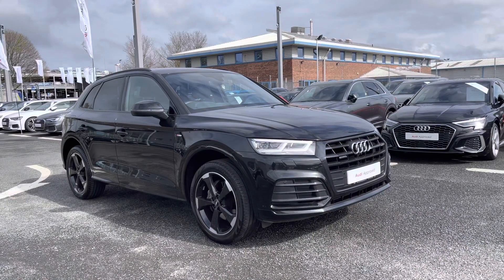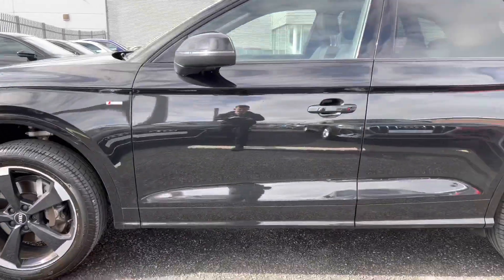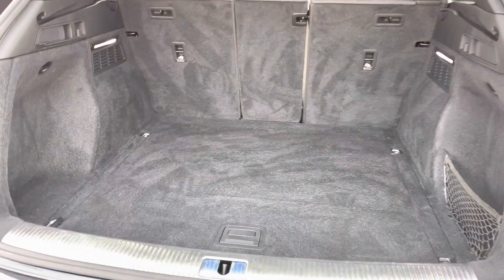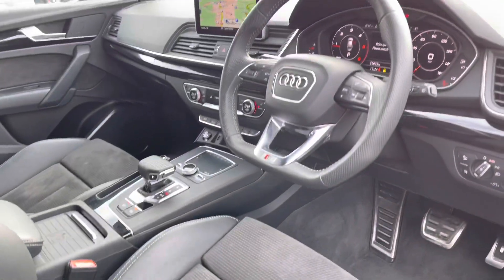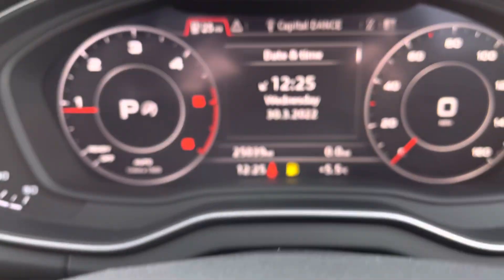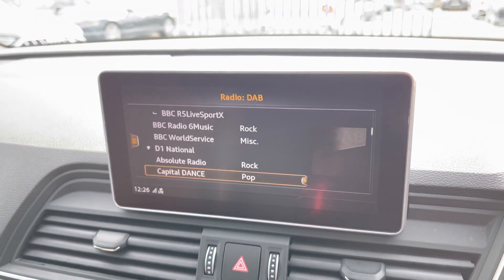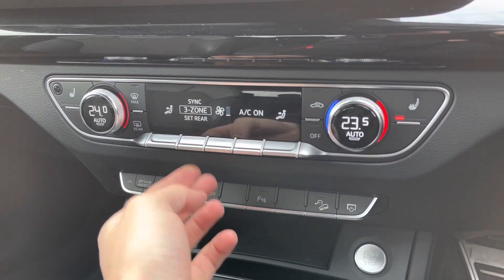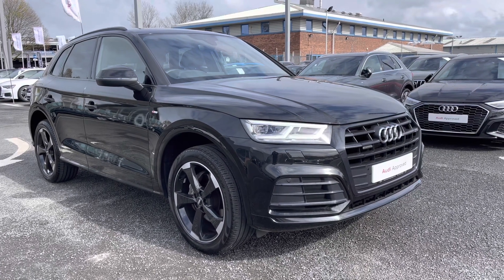Approved Used Audi Q5 Black Edition | Carlisle Audi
Check out this Approved Used Audi Q5 Black Edition 40 TDI quattro which is for sale at Carlisle Audi.

FY20YUL
25,009 miles
Diesel
Automatic

Features include:

Virtual Cockpit
Navigation
Wireless Charging
Parking Sensors
Heated Seats

Introduction: 0:00
Exterior: 0:08
Rear Seats: 0:46
Boot: 1:12
Interior: 1:36
How to get in touch: 4:08